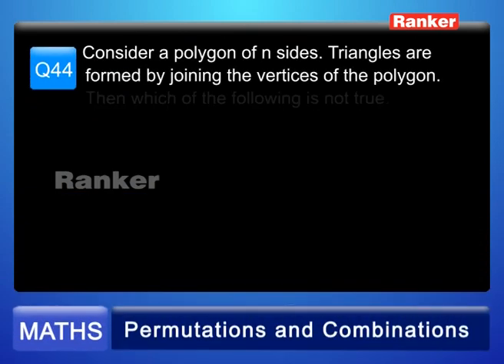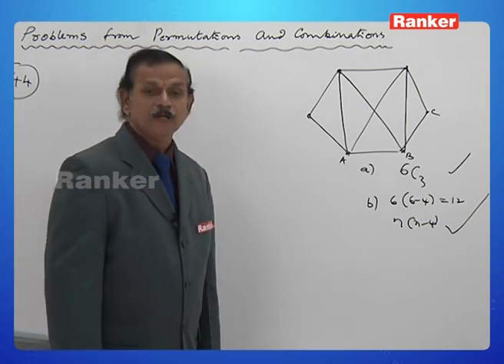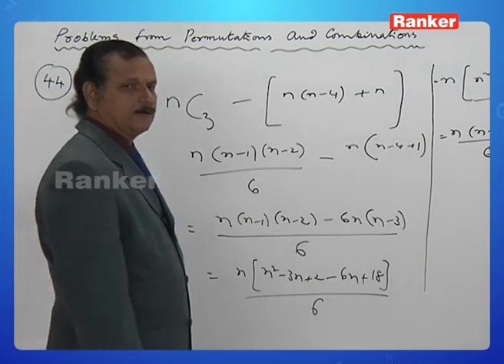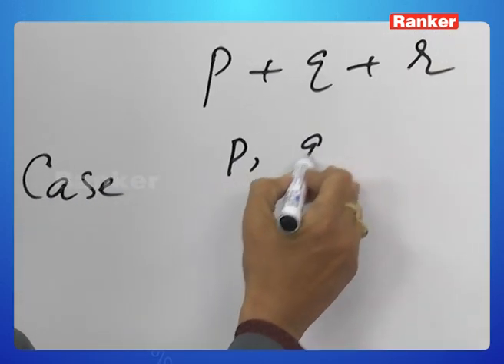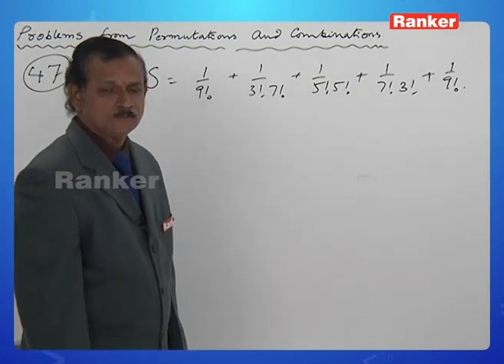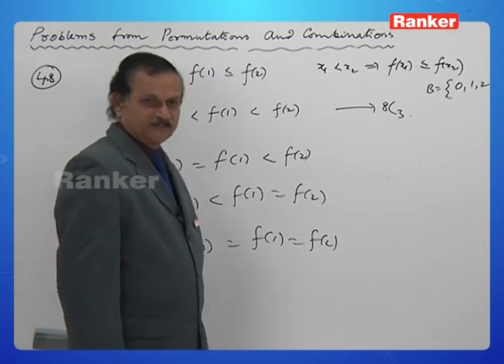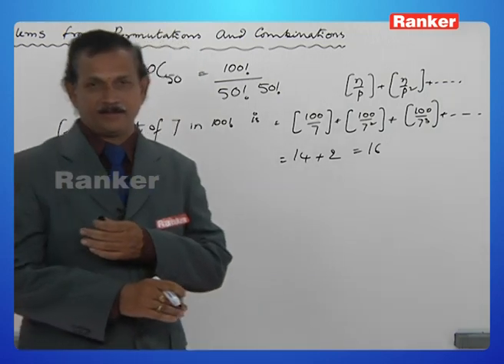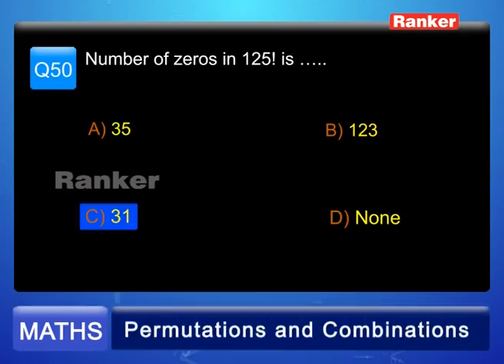Permutations and Combinations, Mathematics by K.V Mallikarjun Rao Sir | Part 3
In this video Permutations and Combinations related to mathematics is explained by K.V Mallikarjun Rao Sir.

Rankers Learning
Street No:12, Himayath Nagar,
Hyderabad - 500029